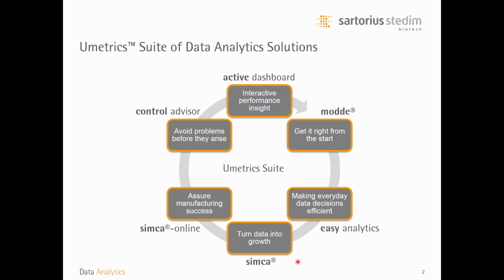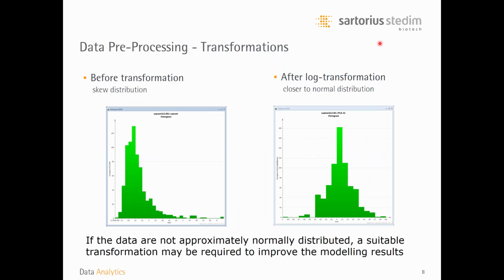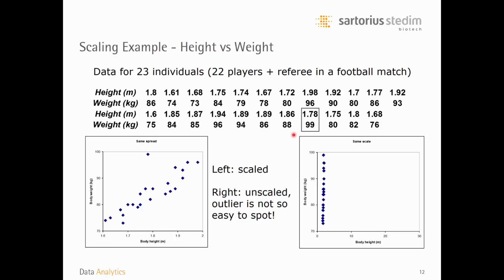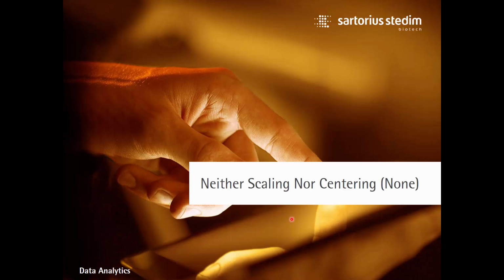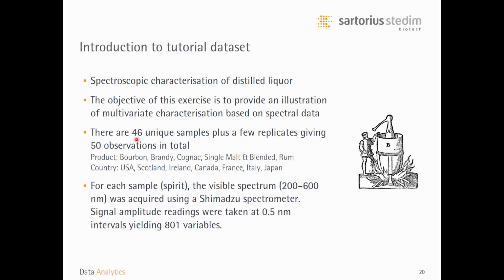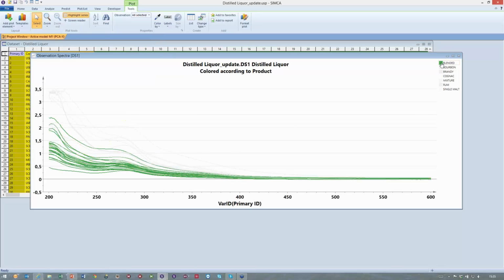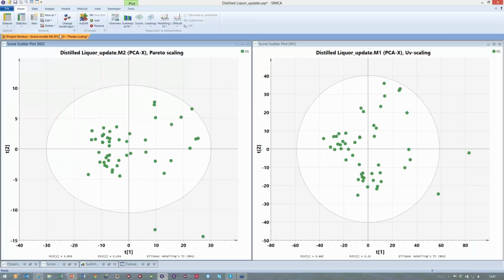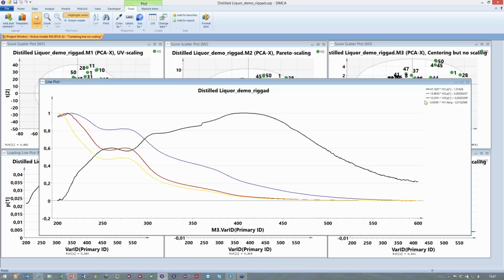Centering and Scaling; When and when not?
The pre-processing phase of data analytics involves a number of steps. And, in fact, a prudent pre-processing may make the difference between no model at all and a useful model. Watch this webinar to get a first introduction into the secrets of a proper data pre-processing.